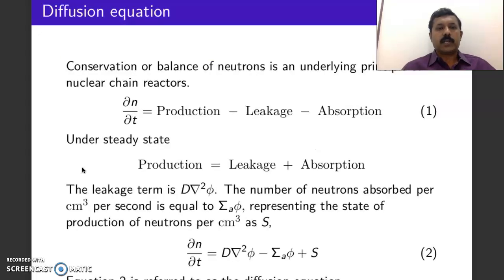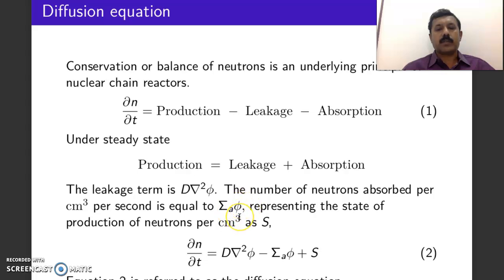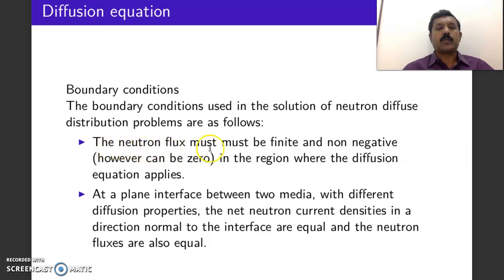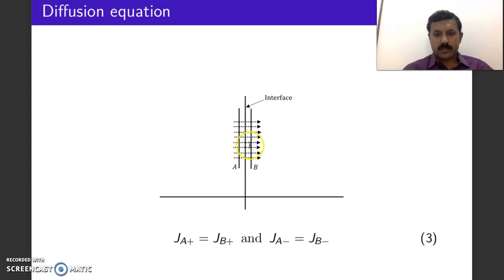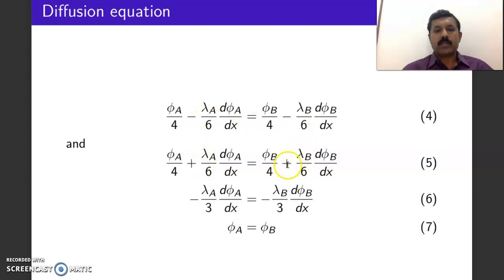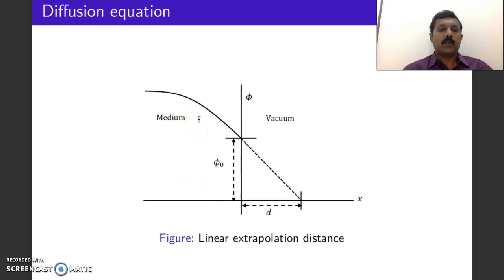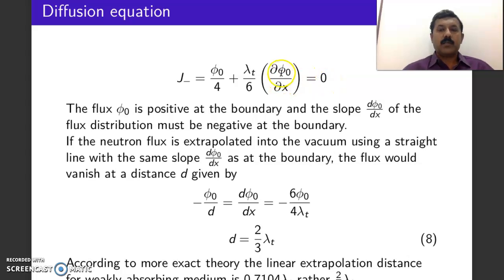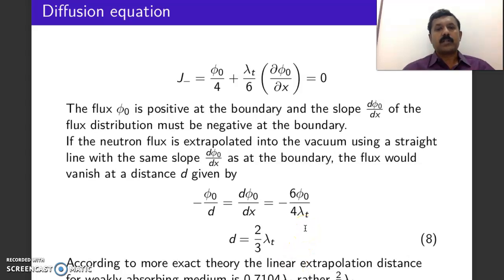Reactor Physics 6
Here I have discussed about Diffusion equation and Boundary Conditions...